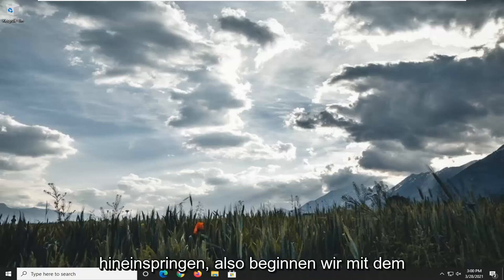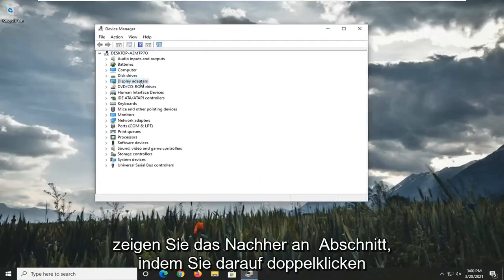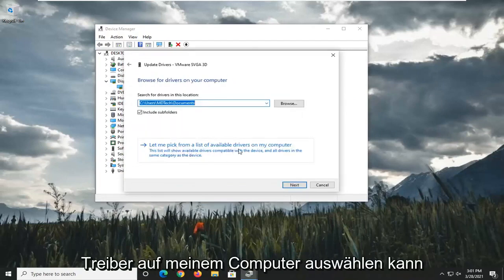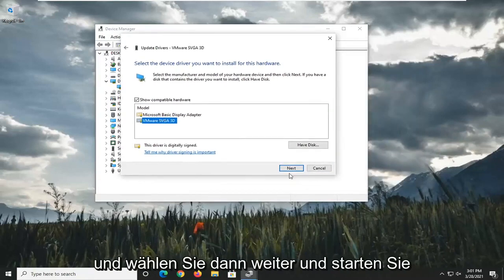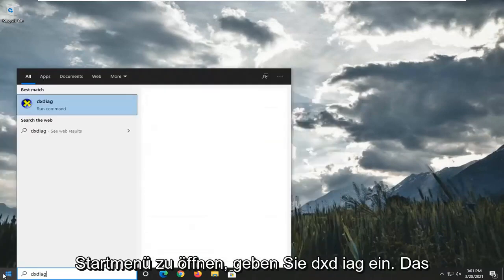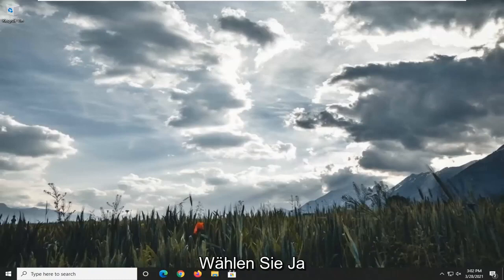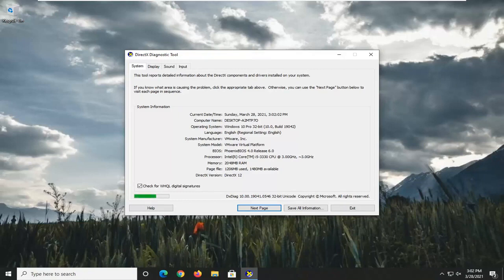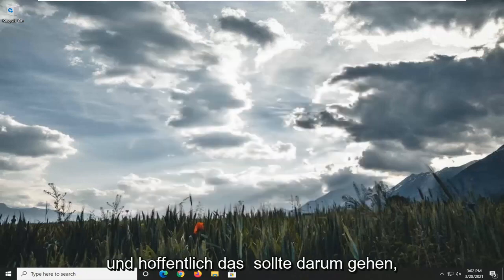So beheben Sie DirectX, bei dem ein nicht behebbarer Fehler auf einem Windows-PC aufgetreten ist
[Gelöst] DirectX hat ein nicht behebbares Fehlerproblem festgestellt.

Einige Call of Duty-Fans sind auf einen nicht behebbaren DirectX-Fehler gestoßen, wenn sie ihre Spiele in Windows starten.

In diesem Fall startet das Spiel nicht und gibt eine Fehlermeldung zurück.
In diesem Tutorial behandelte Probleme:
DirectX ist auf einen nicht behebbaren Fehler warzone gestoßen
DirectX ist auf einen nicht behebbaren Fehler in Modern Warfare gestoßen
Bei DirectX ist ein nicht behebbarer Fehler aufgetreten. Überprüfen Sie die Readme-Datei auf mögliche Lösungen
Bei DirectX ist ein nicht behebbarer Fehler aufgetreten
DirectX ist auf einen nicht behebbaren Fehler in Warzone gestoßen
DirectX hat einen nicht behebbaren Fehler festgestellt Windows 7
DirectX hat einen nicht behebbaren Fehler gefunden Warzone Windows 7
DirectX ist auf einen nicht behebbaren Fehler Call of Duty gestoßen
DirectX hat einen nicht behebbaren Fehler Call of Duty Black Ops 2 festgestellt
DirectX ist auf einen nicht behebbaren Fehlercode 2 gestoßen
DirectX ist auf einen nicht behebbaren Fehler Call of Duty Warzone gestoßen